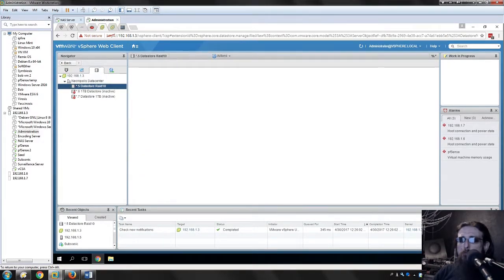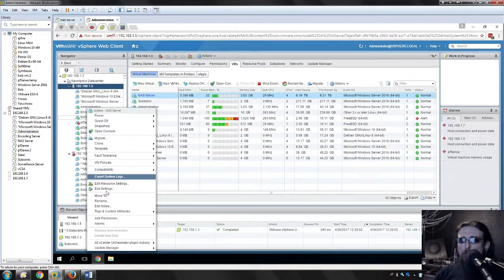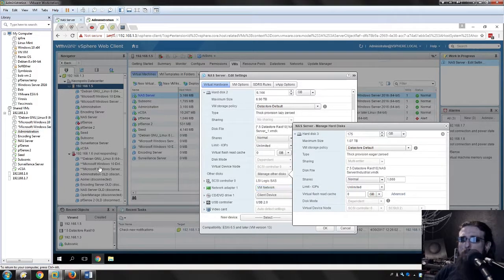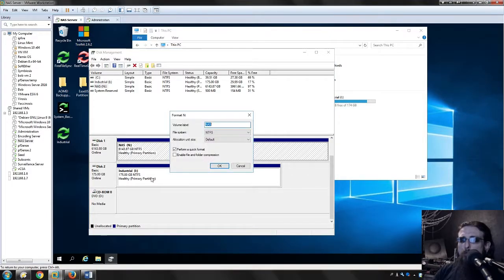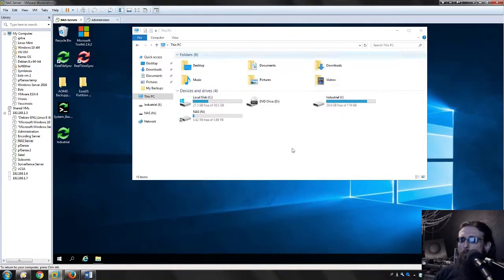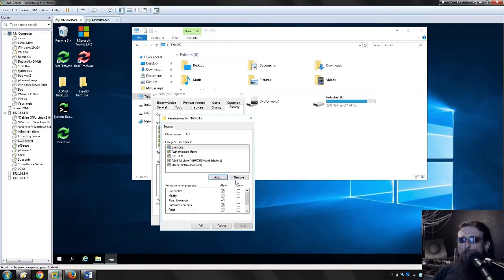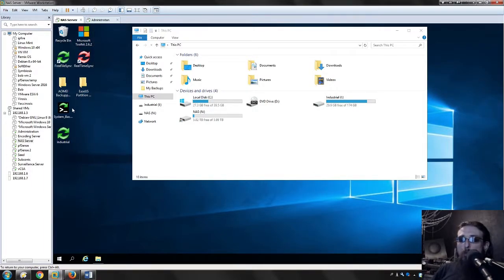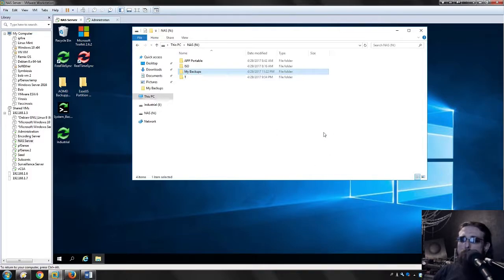TTeon 26.5 - Re explaining my virtualized NAS approach